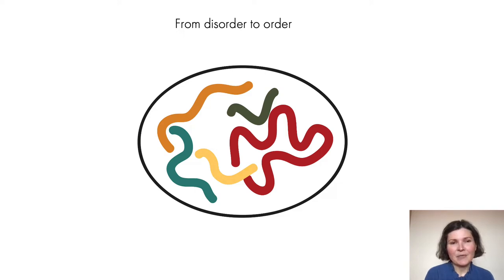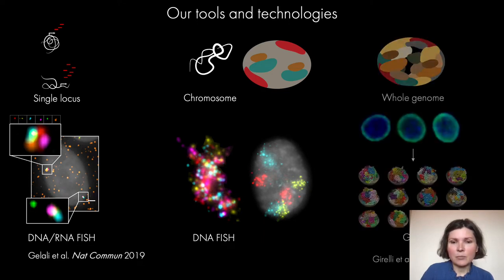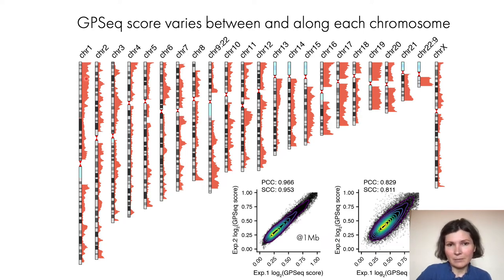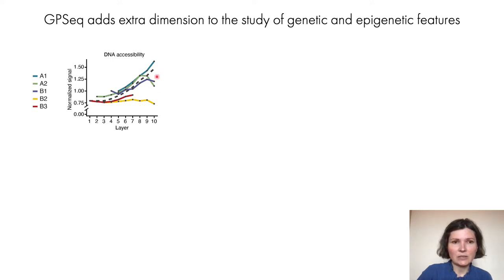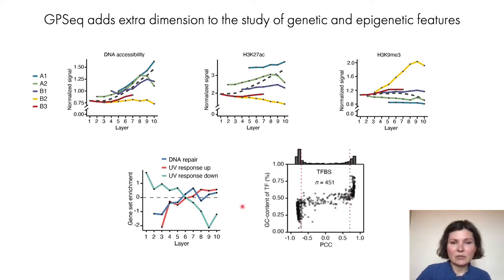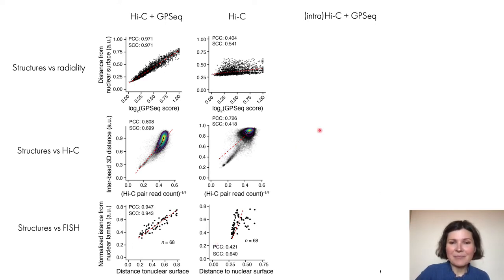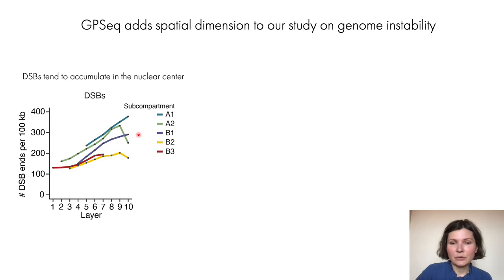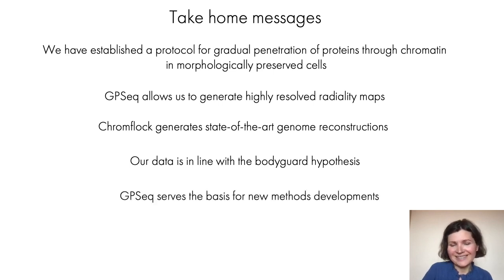Scientist Stories: Magda Bienko, Sequencing Genome Organization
Magda Bienko graduated in Biotechnology from the Jagiellonian University in Krakow, Poland in 2005. Afterwards, she joined the Dikic lab at the Goethe University in Frankfurt, Germany, where she obtained her PhD in Biochemistry in 2010. As a postdoc, supported by a Human Frontier Science Program Fellowship, she made a bold field transition by joining the van Oudenaarden Systems Biology Lab at MIT, USA, where she developed new methods for visualizing individual DNA and RNA molecules in single cells (HD-FISH, Nature Methods 2013). In 2015, she was appointed Assistant Professor at the Karolinska Institutet and Fellow of the Science for Life Laboratory in Stockholm, Sweden, where she started her own Lab for Quantitative Biology of the Nucleus. As a principal investigator and as an ERC Starting Grant awardee, she contributed to developing a novel sequencing method for mapping DNA double-strand breaks along the genome (BLISS, Nature Communications 2017; Nature Protocols 2020), and pioneered the first genome-wide method for profiling radial distances in the nucleus (GPSeq, Nature Biotechnology 2020). She has also built open-access resources for high-resolution DNA and RNA fluorescence in situ hybridization (iFISH, Nature Communications 2019), which her group is routinely using to study genome organization and gene expression at single cell resolution. Her main research interest is in understanding the forces and mechanisms that determine how chromatin is spatially arranged in the nucleus and how disruption of the higher-order chromatin structure contributes to pathogenic processes.